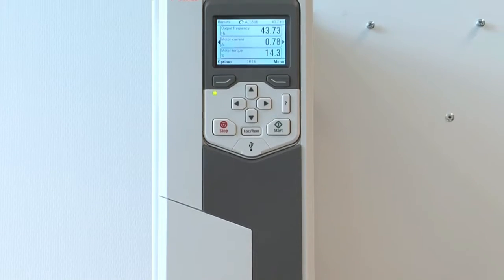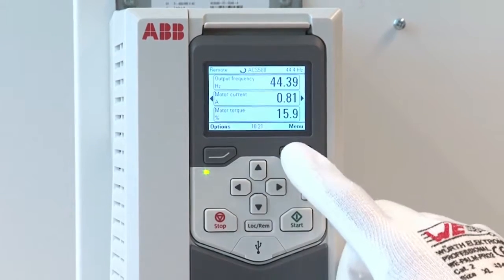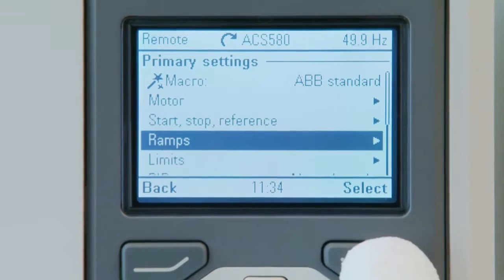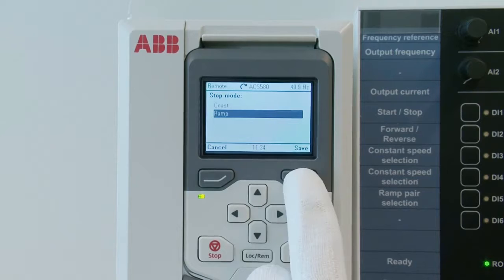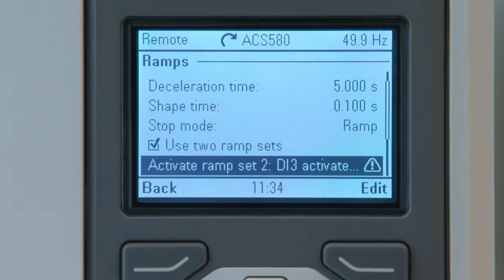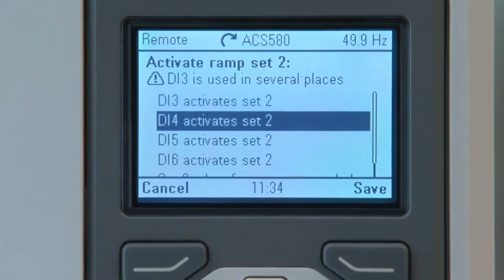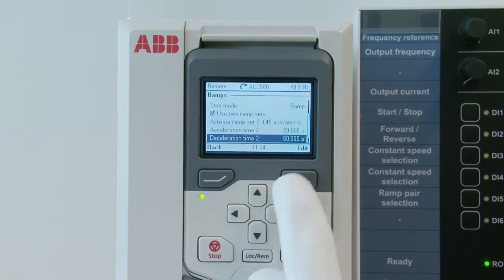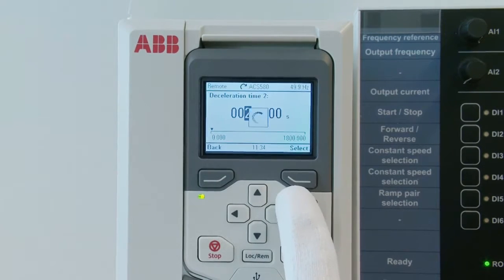How to configure use of two ramp sets on the ACS580 drive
Two ramp sets allows the speed changes of the drive be changed on the fly based on digital input, fieldbus control or when exceeding certain predefined speed. This function is often required with certain types of mechanics such as pumps where the initial ramp (when starting) and final ramp (when changing speed above defined speed) are different or when different ramp times are needed when changing speed for instance if connected equipment is driven in two different operating conditions.